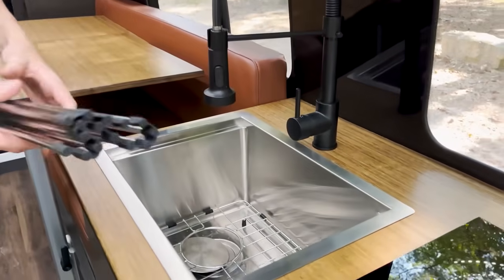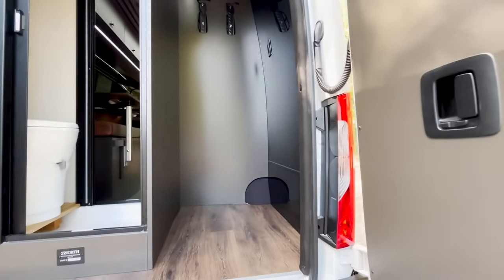TOP 10 ULTIMAE 4X4 CAMPER VANS FOR ANY ADVENTURE!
Ready to escape the hustle and bustle? Imagine hitting the open road in a rugged off-road RV, tough enough for any trail yet comfy as home. Today, we’re checking out the top 10 off-road motorhomes and 4x4 camper vans that let you overland in style and luxury. Buckle up and let's dive in!

Thanks for visiting Future Fuse ! We're excited to have you on this tech-filled journey